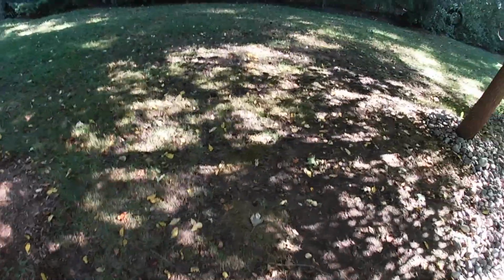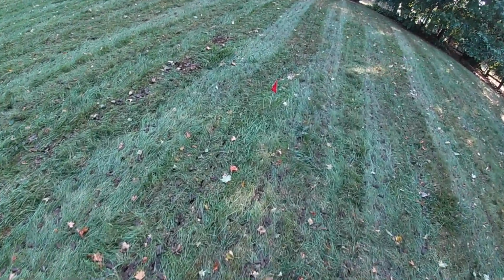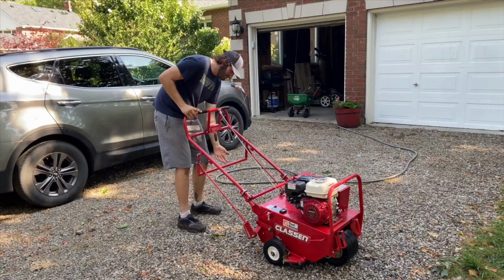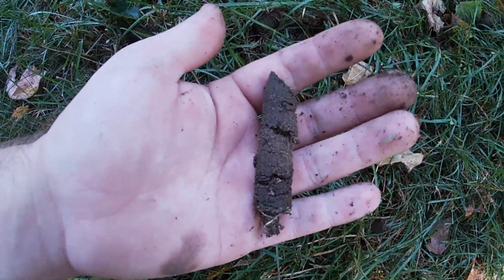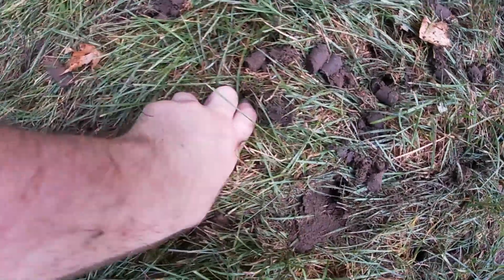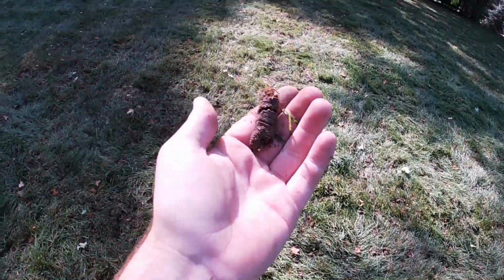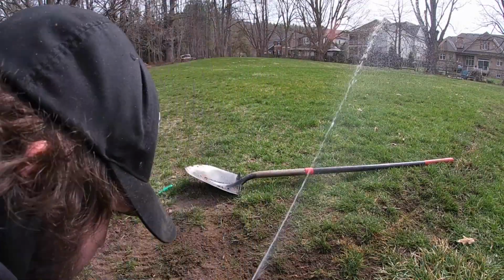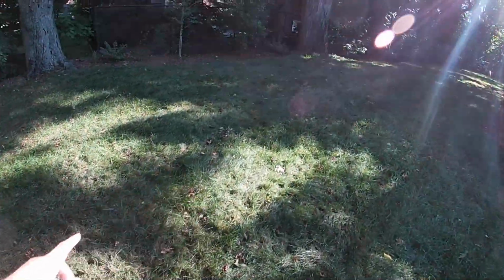How to Fix an Ugly Lawn! Full Overseeding Guide - For Beginners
1Do you have an ugly lawn. Well thing video can help you get that golf course lawn that everyone wants in weeks! In this video I outline how to aerate and overseed your lawn in the fall to get a great stand of grass growing in a matter of days. This program has been used by me and many other people in the industry for years and is proven to give amazing results. if you are looking for more details about fall renovations subscribe for check out last weeks video

As always any questions about your renovation, or things in your yard, leave them in the comments down below or send them to

Here are some links to some helpful products for a fall renovation

TimeStamps
0:00 Into
0:51 Prep Work
5:03 How to use an Aerator
8:50 Aeration Tips
15:19 Overseeding and Fertilizer
17:32 Watering
19:22 6 Day update
20:39 Outro